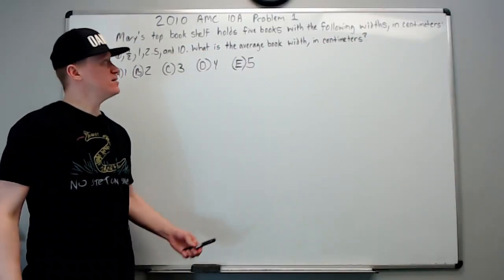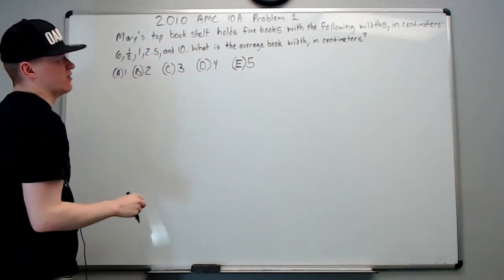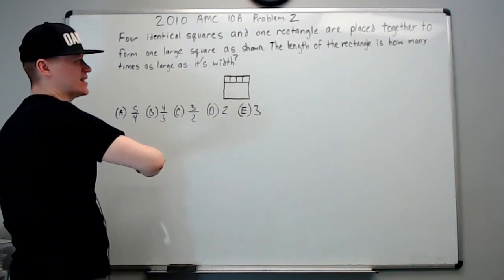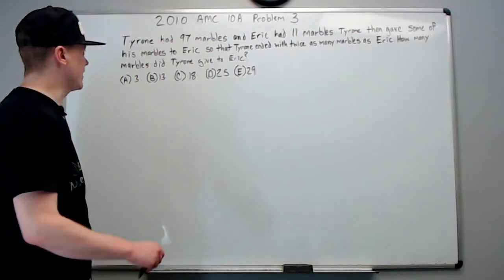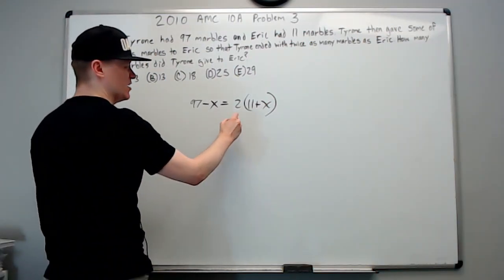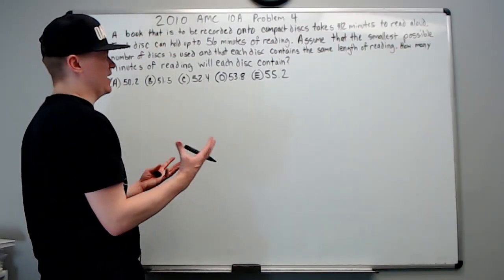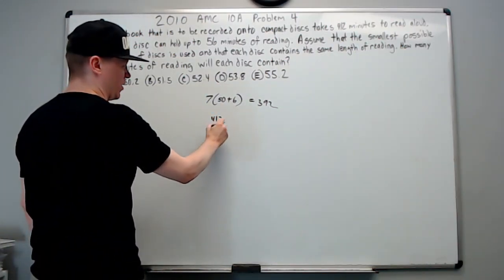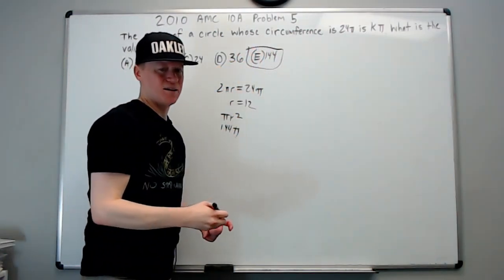2010 AMC 10 A, Problems 1 thru 5: Rapid Fire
Time Stamps Below. The first 5 problems of the 2010 AMC 10 A. The target time for these problems is subject to variability. For pre 2012 you should never want to be over 1 minute for these questions, and ideally under 30 seconds. The video is a little longer than solution time requires as I am explaining thought processes. In modern years (2015 and later) sometimes they throw a weird look at you and it might take more than a minute.
Problem 2 1:20
Problem 3 2:25
Problem 4 3:16
Problem 5 4:50